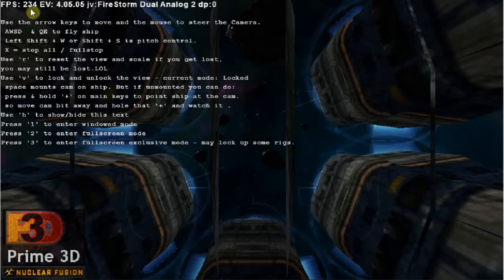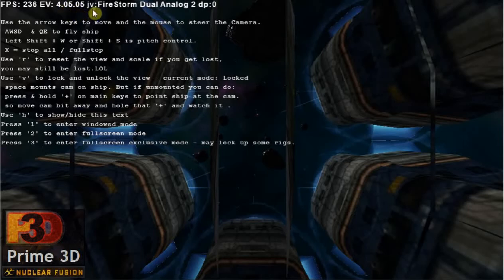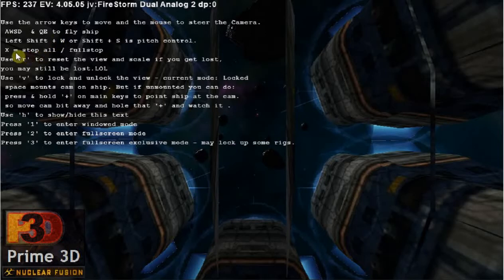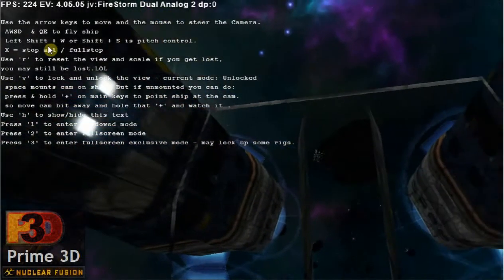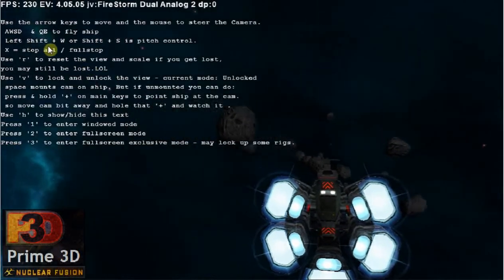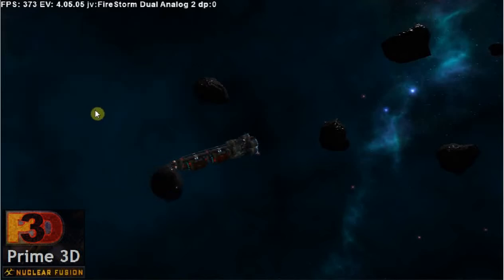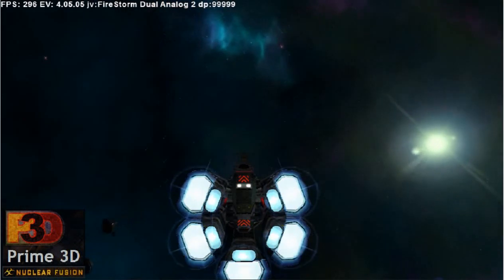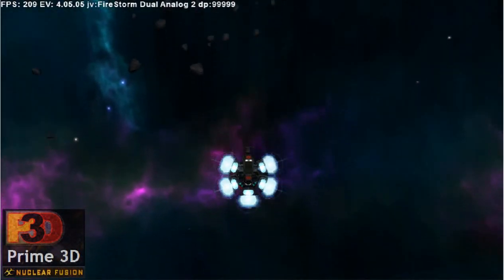P3D Physics Ship test update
Just showing som new functionaity , simply an example of quick building levels for NF in P3D